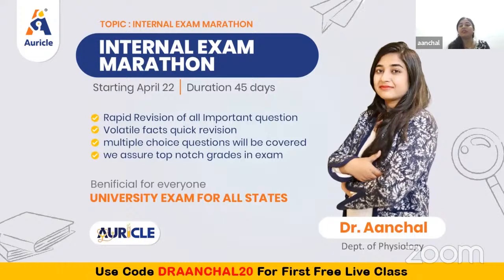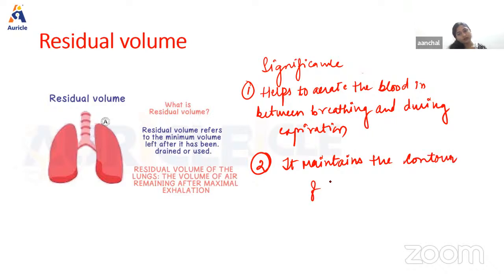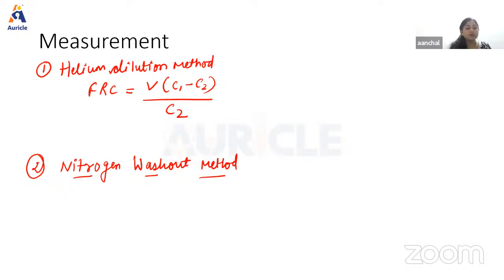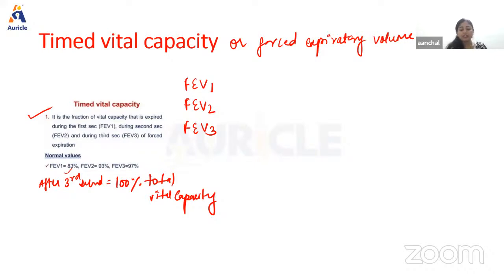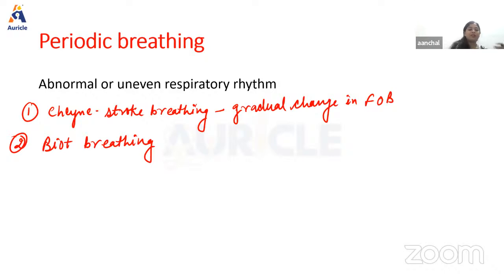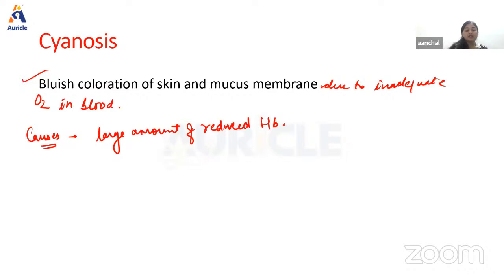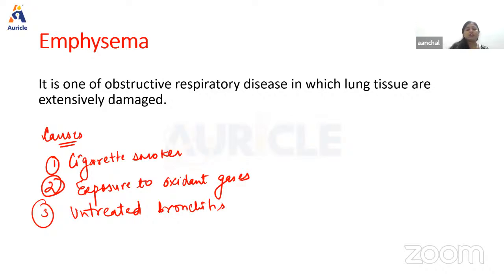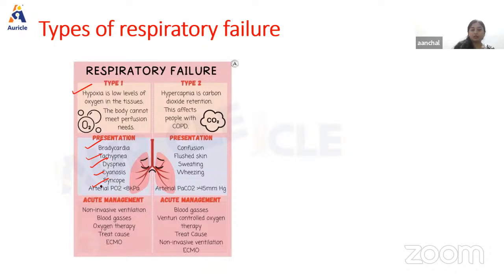Auricles’s Physiology Live Class Internal Marathon about Respiratory System by Dr. Aanchal